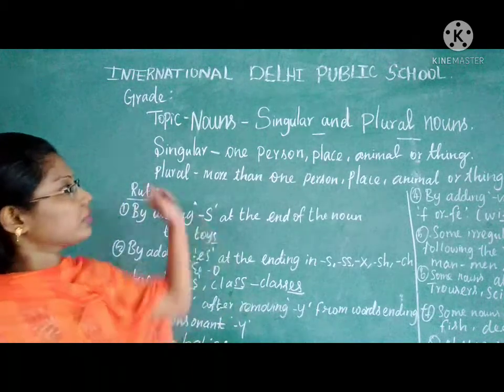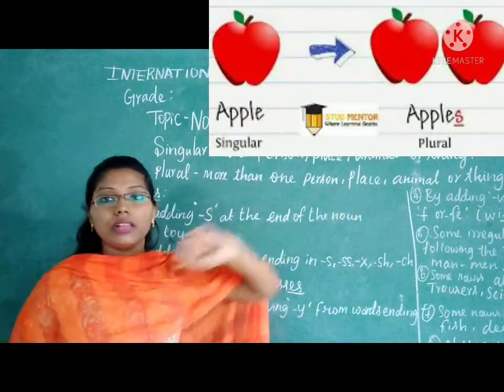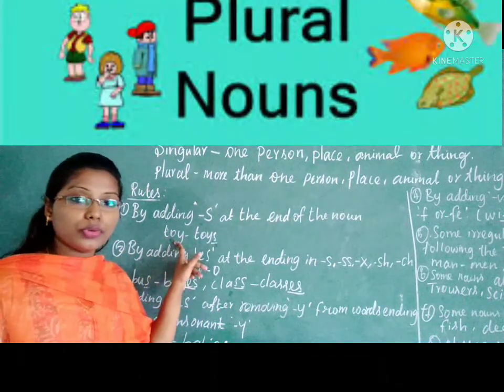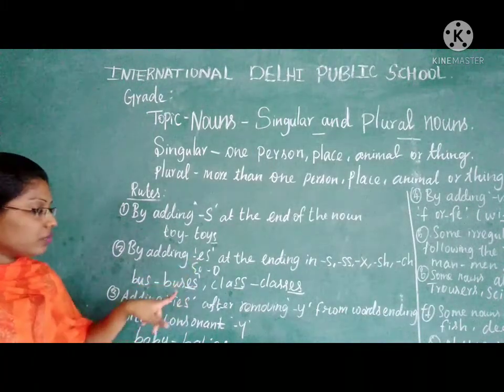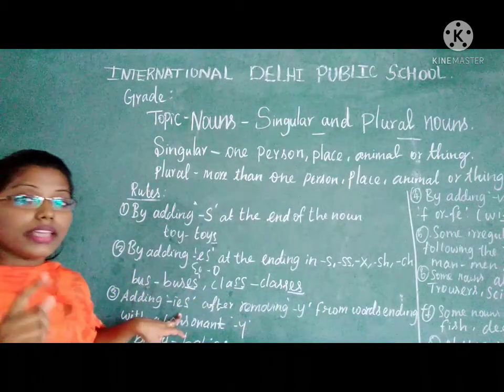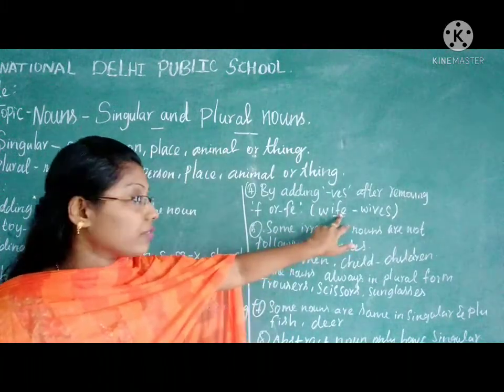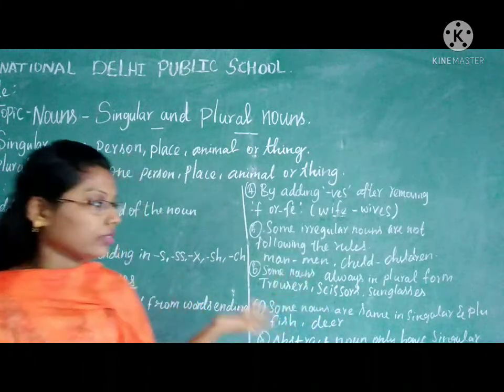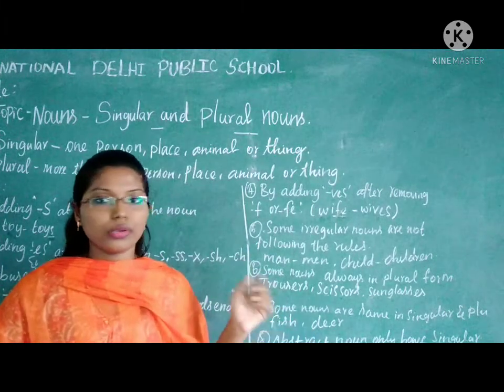Singular and plural nouns- Explanation...